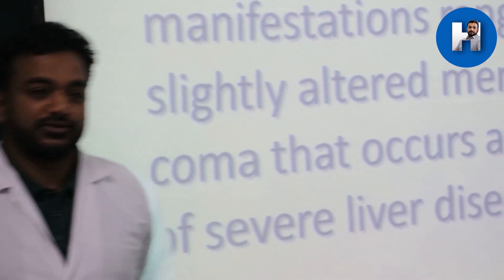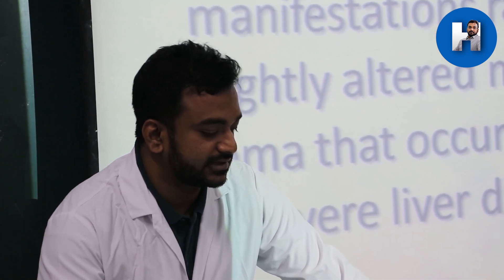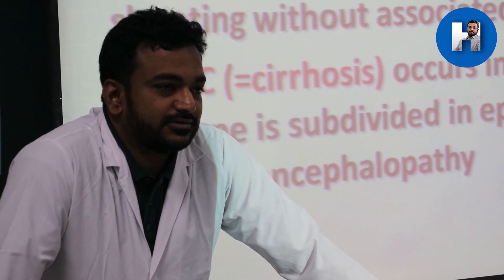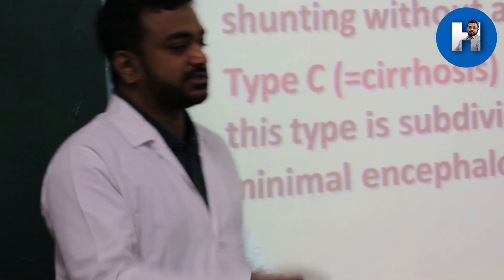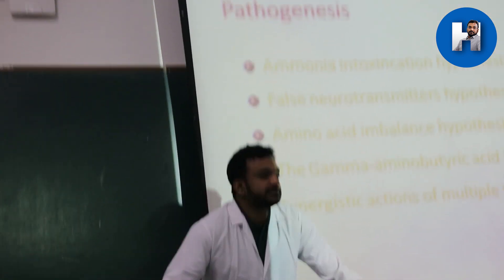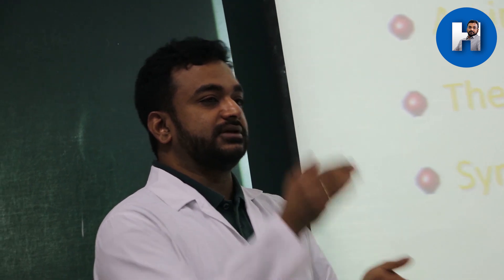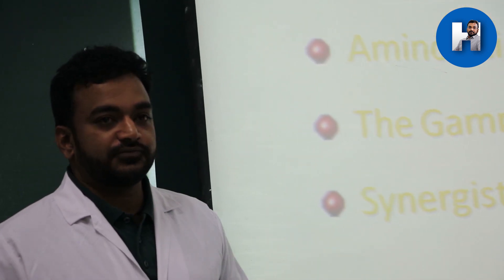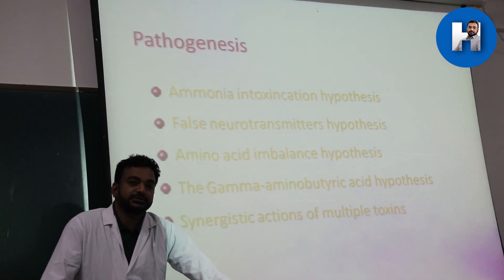HEPATIC ENCEPHALOPATHY I 2ND MBBS IN PRC I DR.P.HARINATH I 2014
Description: These lectures are designed to give the clinical & applied knowledge of the MBBS students only & not for the PGMEE coaching purpose, therefore, the session is structured from basic anatomy to clinical application gradually.

NB: These clips are randomly shot in live & conventional classes at the University certainly not a scripted one, therefore we apologize for the technical issues like shaking & sounds.

Please utilize the COVID-19 lock-down time & convert it into a productive one.
Stay home, stay safe & keep studying!